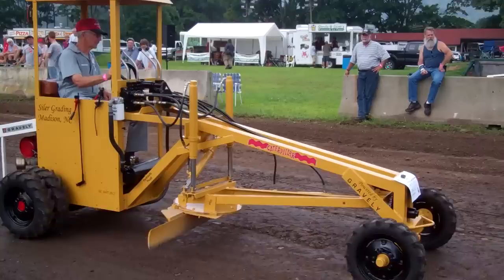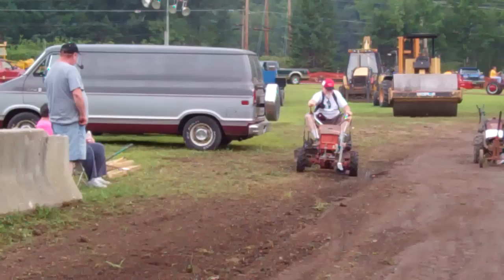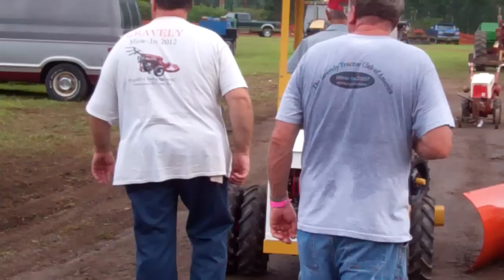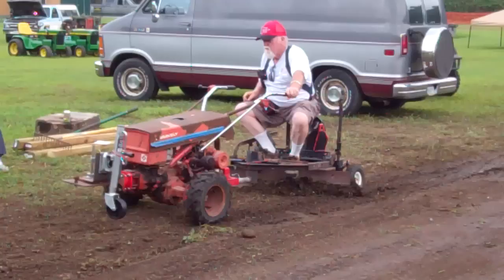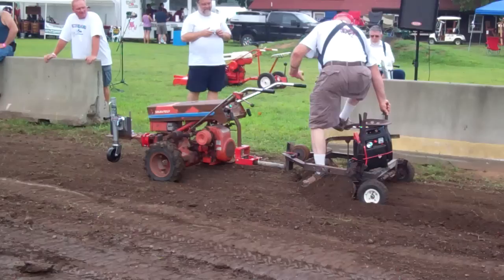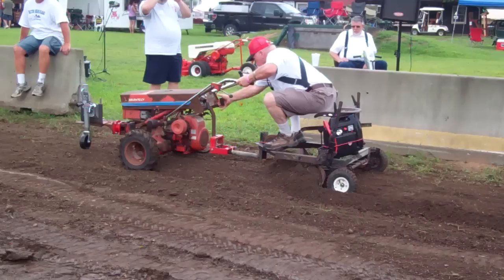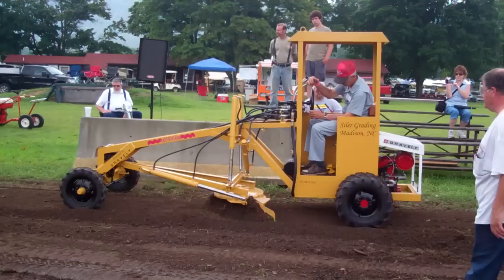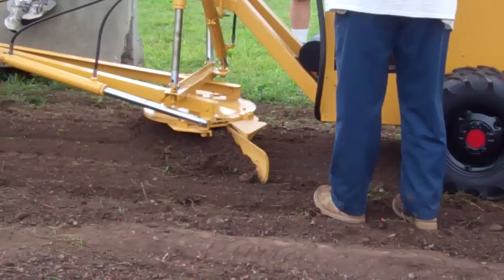Two Graders working The Road that Gravley Built 2012 Mow In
The Gravely tractor can be transformed into many unusual machines.
2 custom Gravely Graders preparing "The Road That Gravely Built"
2012 Gravely Mow In
Loyalsock Valley Antique Machinery Show